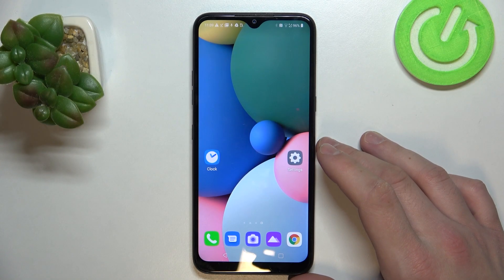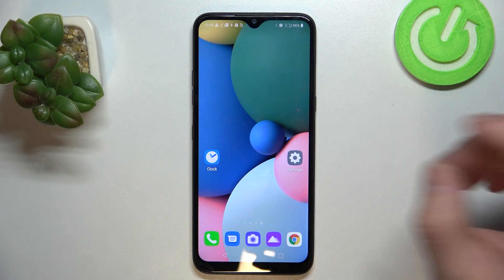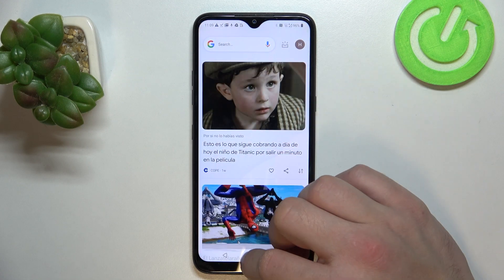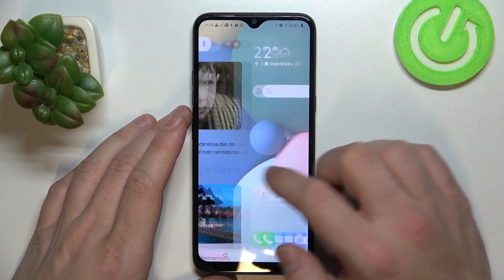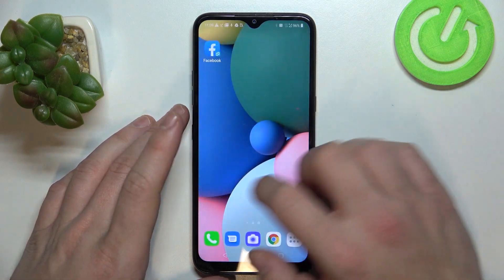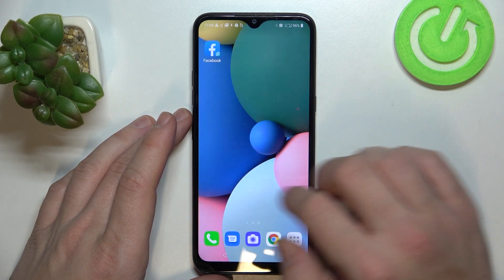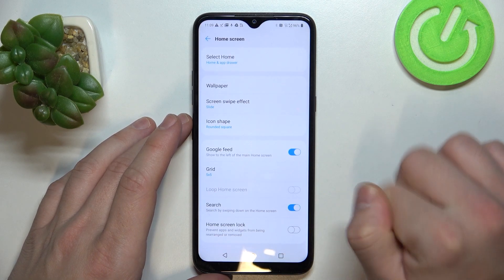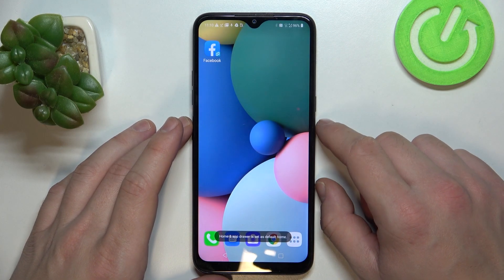Activate/Disable App Drawer - LG K41s and Home Screen Customizations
If you don't want all application icons to be placed on the Main Screen of your smartphone - activate the App Drawer option, which will add a Main Menu to the layout of your LG K41s device. From now on, you can easily manage your display and organize space in a convenient way. Don't forget about the likes!

How to make all apps visible on LG K41s Home Screen? How to Block App Drawer on LG K41s? How to Remove App Drawer on LG K41s? How to Allow App Drawer on LG K41s? How to Enable App Drawer on LG K41s? How to Activate App Drawer on LG K41s? How to Use App Drawer on LG K41s?